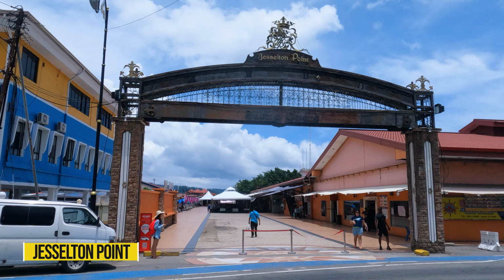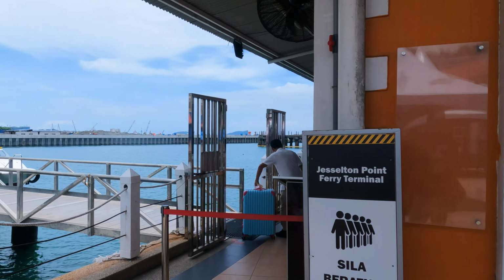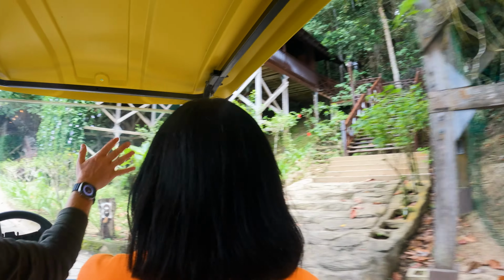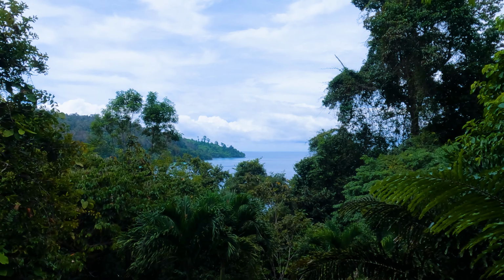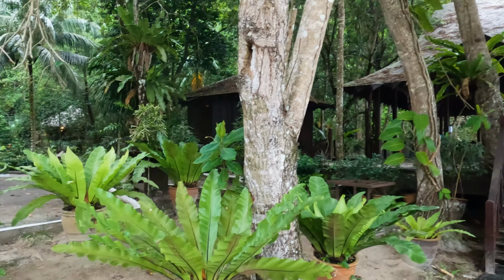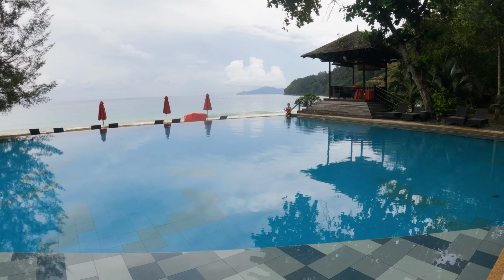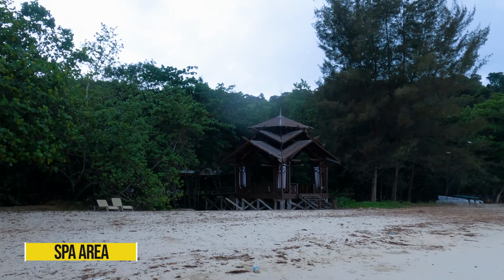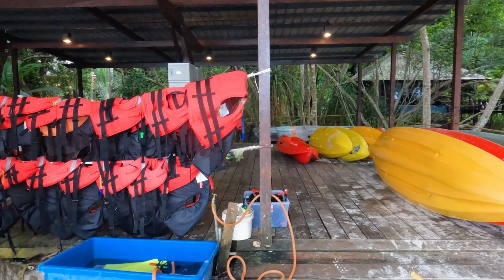Visit the Most Exclusive Island Resort in Sabah 🏝 Bunga Raya Island Resort, Gaya Island